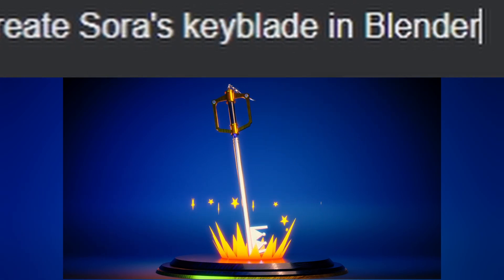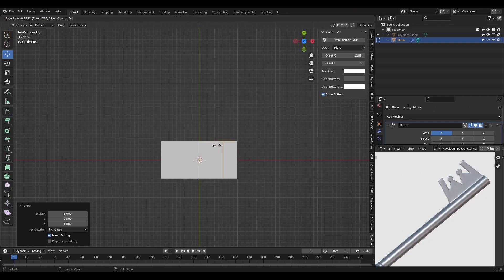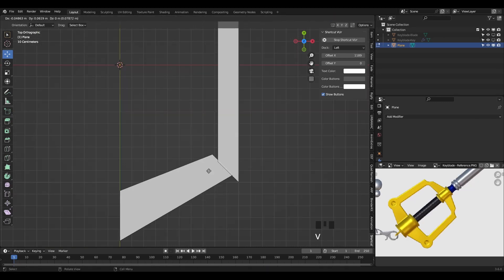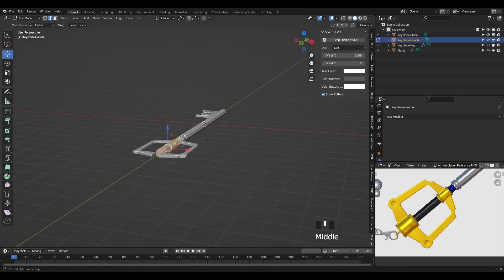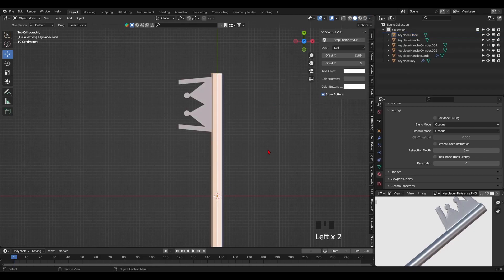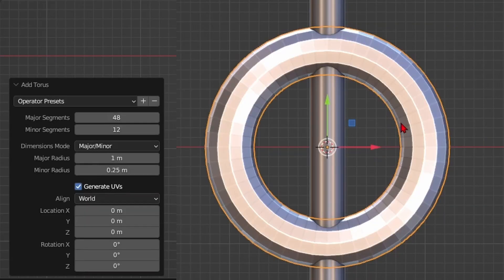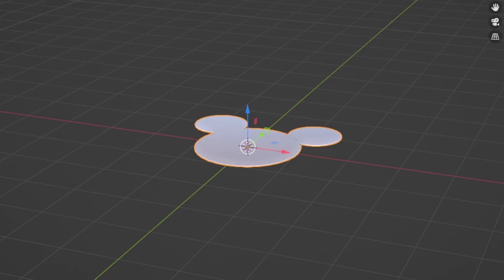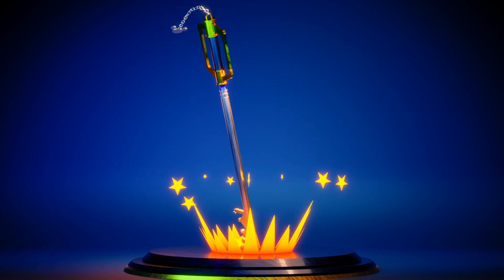How to create Sora's Keyblade in 3D - Blender Modeling Tutorial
🎮🔥 Ready to rock Blender and craft Sora's keyblade in 3D? Watch as I break it down step by step! blenderartists kingdomhearts20thanniversary kingdomhearts 🌟